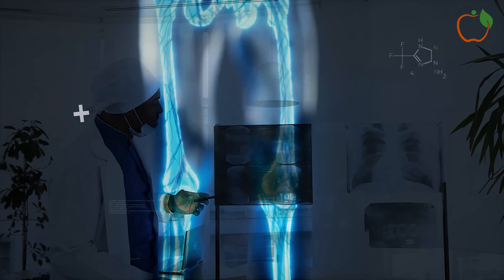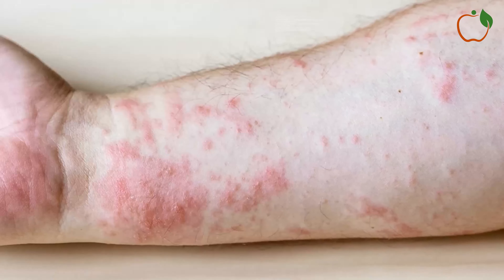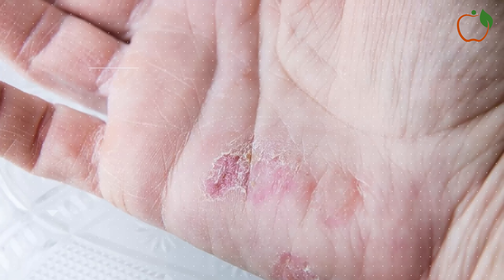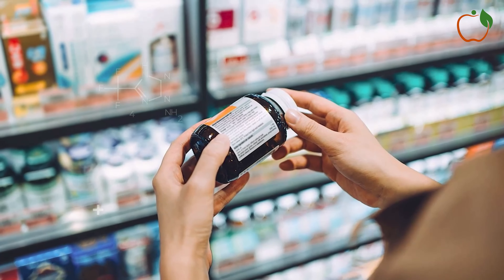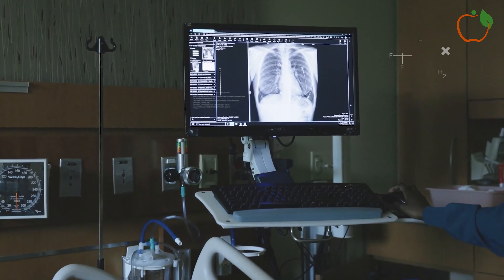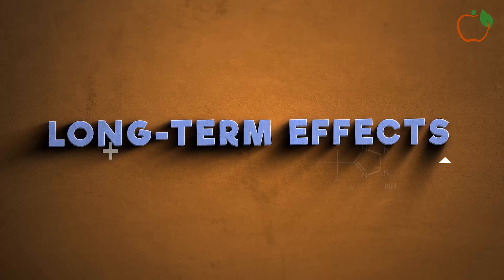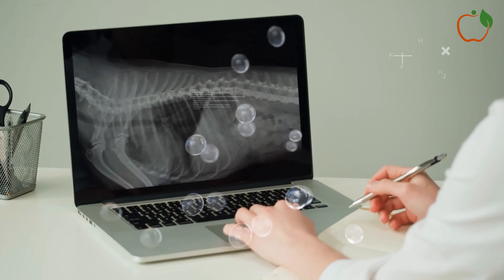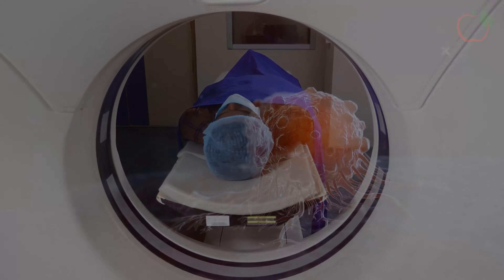The Dark Reality of Radiation Therapy(You Can't Imagine)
Dive into the profound world of radiation therapy, where science meets the stark reality of battling disease. Explore the intricacies of this powerful medical tool, its transformative impact on lives, and the untold stories that unfold within the realm of healing. Brace yourself for a journey through the shadows, as we illuminate the challenges, triumphs, and the resilience that defines the dark reality of radiation therapy. Join us on a compelling exploration of hope, struggle, and the relentless pursuit of a brighter tomorrow in the face of adversity.

Timestamps⏱️:
0:00 - dark reality of Radiation therapy
01:03 - Acute Side Effects
02:38 - Managing Acute Side Effects
04:25 - Late Side Effects.
05:56 - Long-term Effects